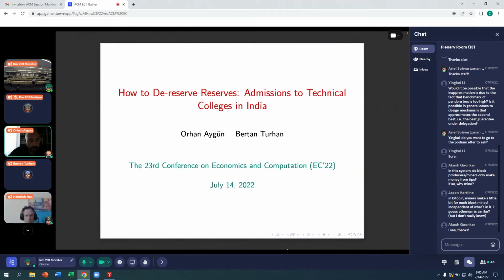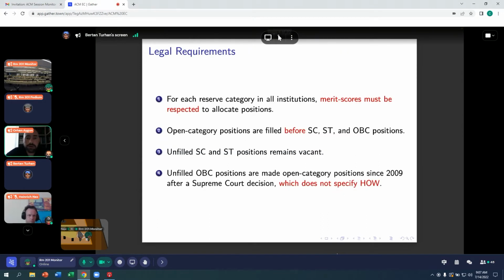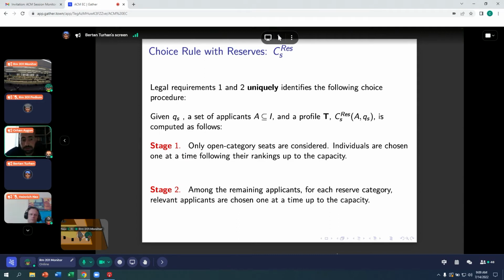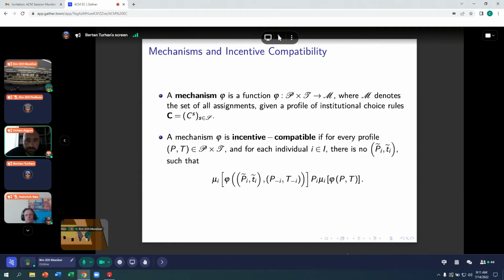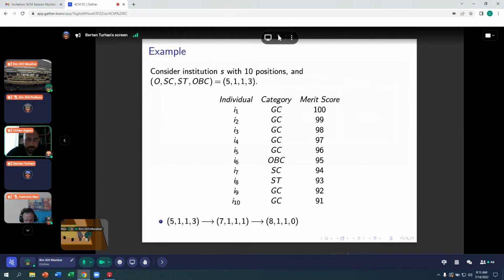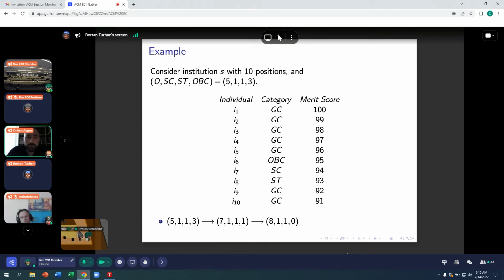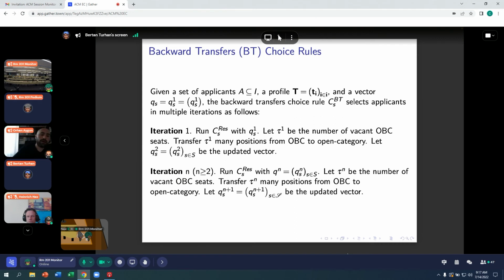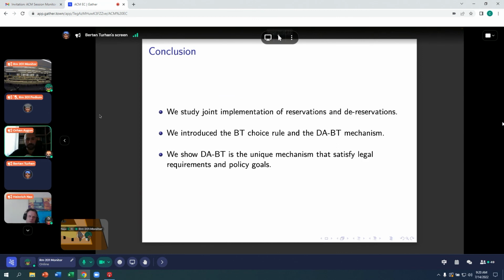EC'22: How to De-reserve Reserves: Admissions to Technical Colleges in India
Title: How to De-reserve Reserves: Admissions to Technical Colleges in India
Authors: Orhan Aygün, Bertan Turhan
Speaker: Orhan Aygün
Session: 7D: Stable Matching